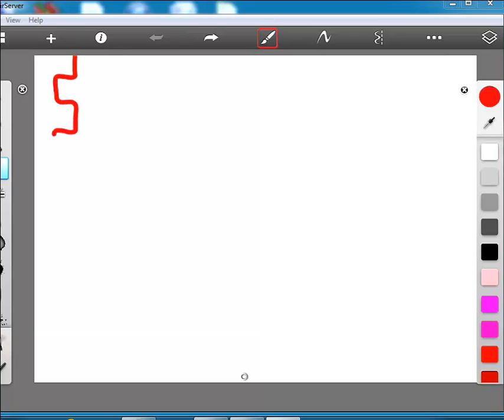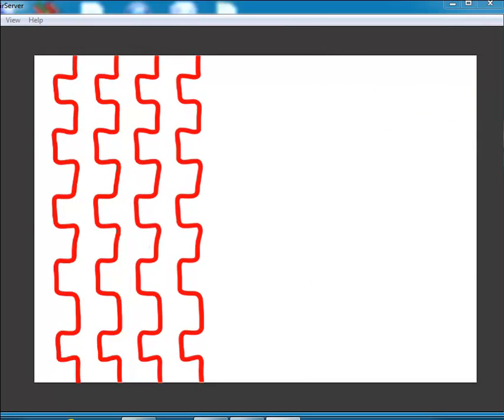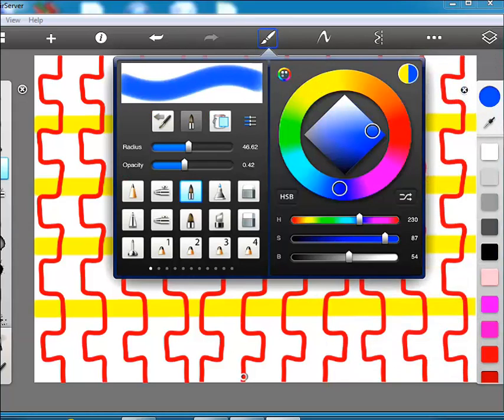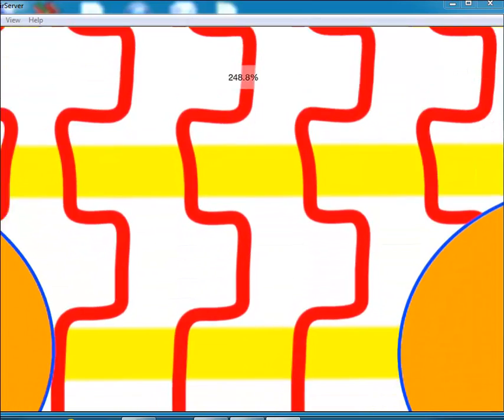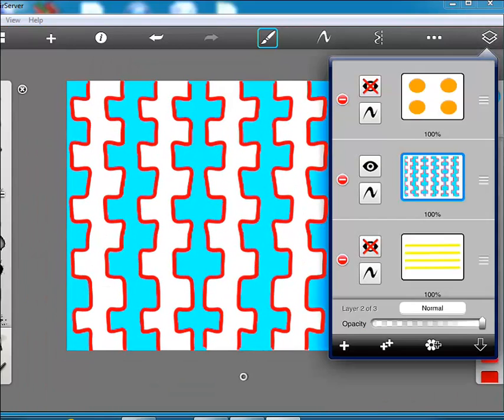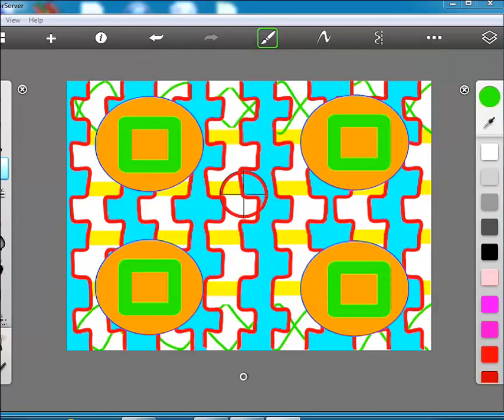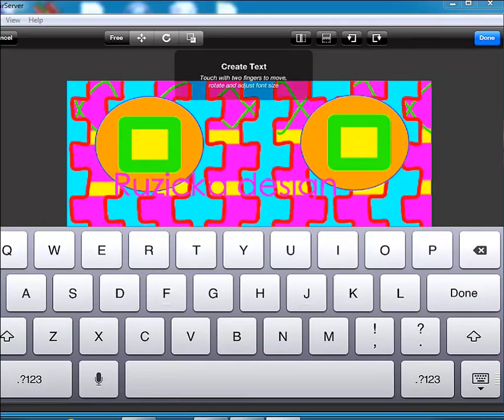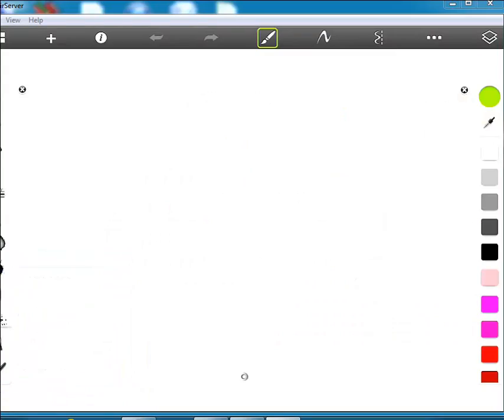line ipad skbk pro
line design on sketchbook pro app